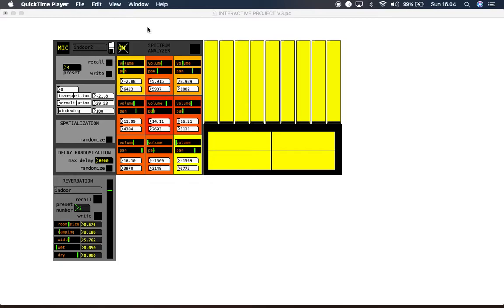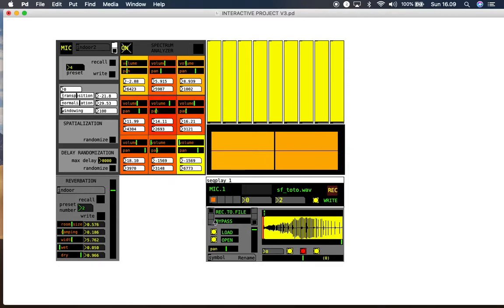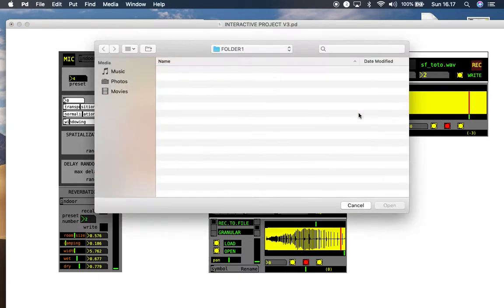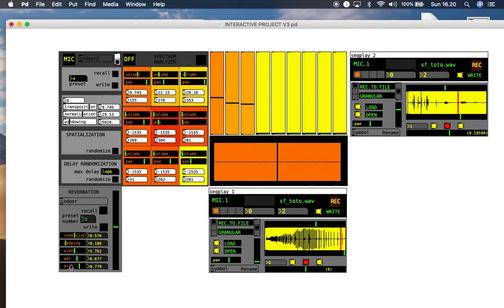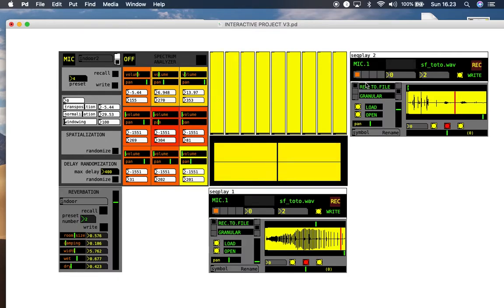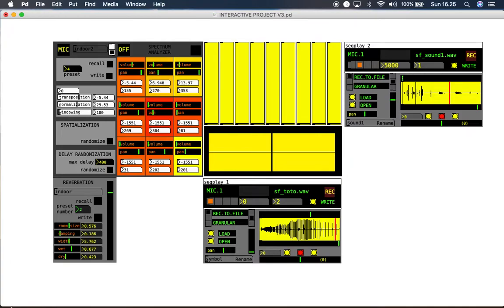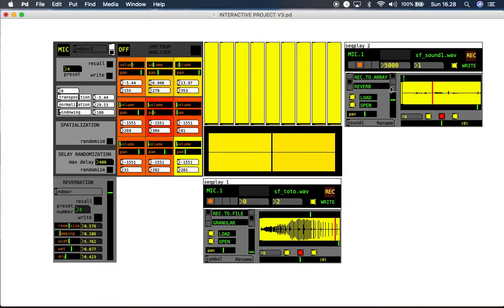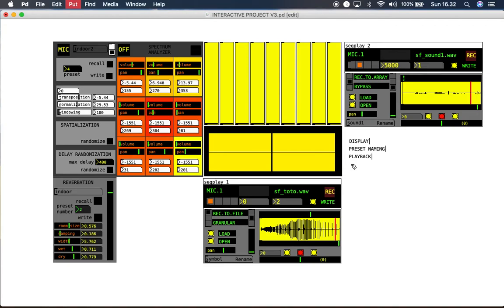Lesson 13: Recording & Playback Module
Puredata Electroacoustic Composition Series
Part 13: Recording & Playback Module

Developed by Antonius S. Priyanto (2021)